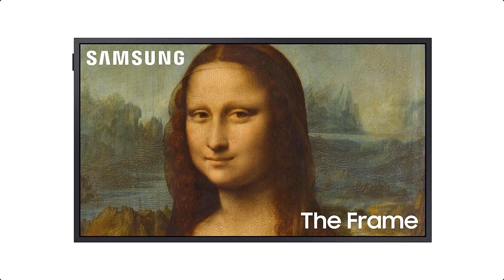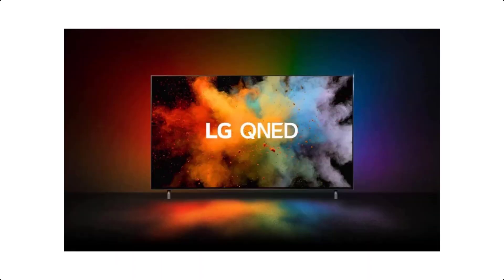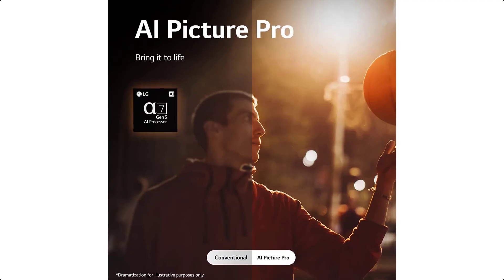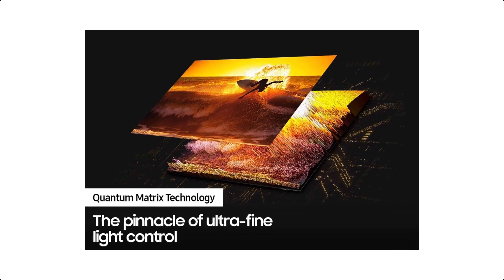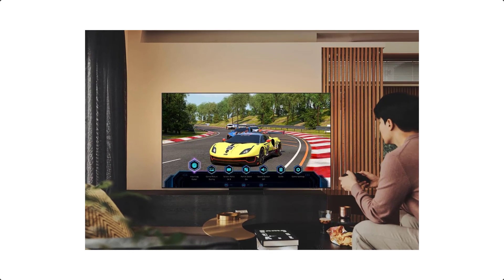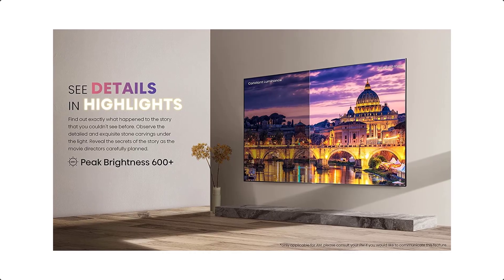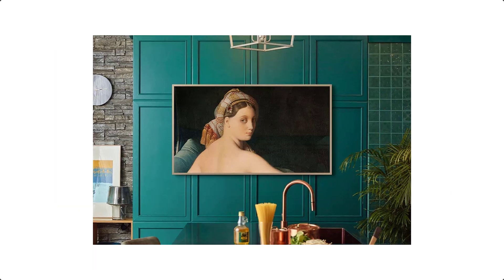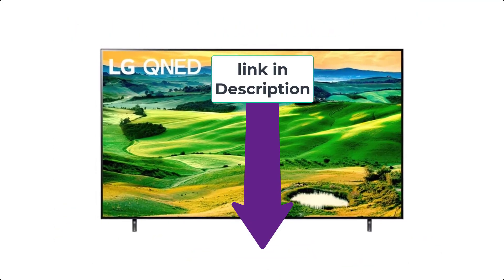Best 65-INCH TVS 2025 । Top 5 Best 65-INCH TVS 2025 ।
Links to the Best 65-INCH TVS 2025 are listed below. At Best Seller Product, we've researched the Best 65-INCH TVS 2025 on Amazon saving you time and money.

► 5. LG QNED80 Series 65-Inch Class QNED -
► 4. LG B2 Series 65-Inch Class OLED -
► 3. SAMSUNG 65-Inch Class Neo QLED -
► 2. Hisense ULED QLED Series 65-Inch -
► 1. SAMSUNG 65-Inch Class QLED -

Hope you enjoyed my Best 65-INCH TVS 2025 video.